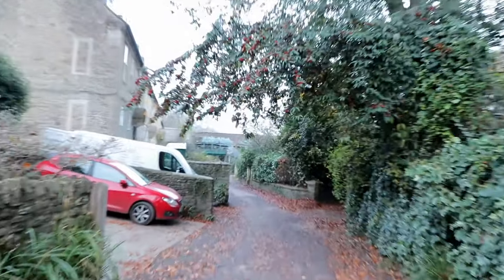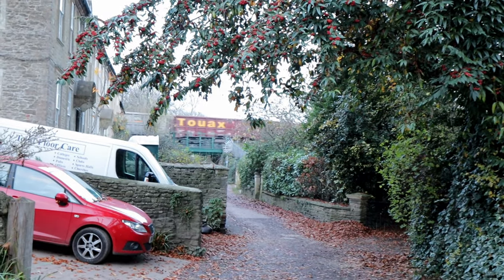A Wander Around Frome in Somerset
I wander around the streets and narrow alleyways of this historic town in Somerset; this is the first time that Westcountry Wanderings has visited the county.